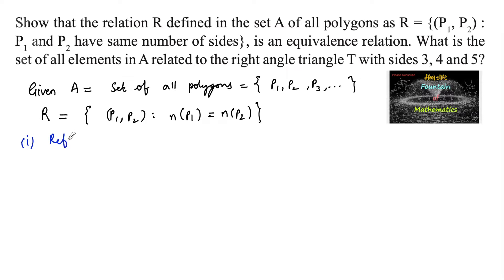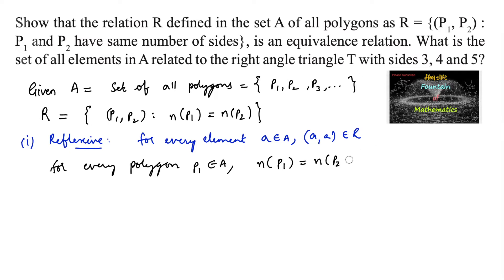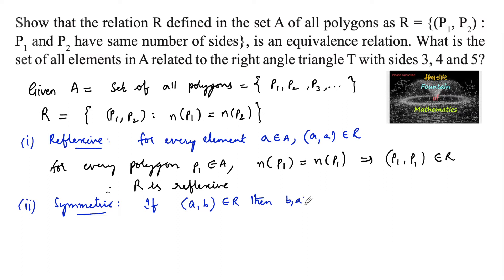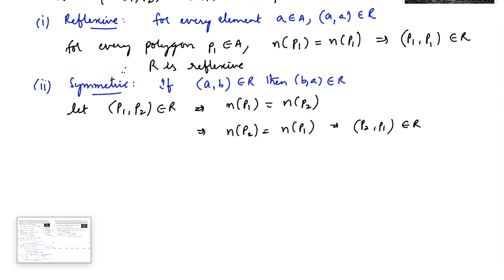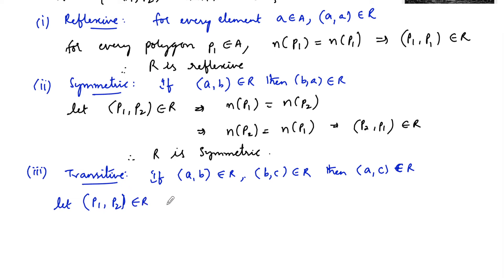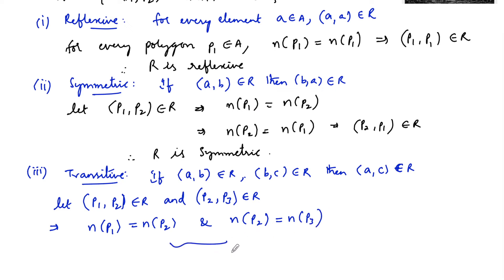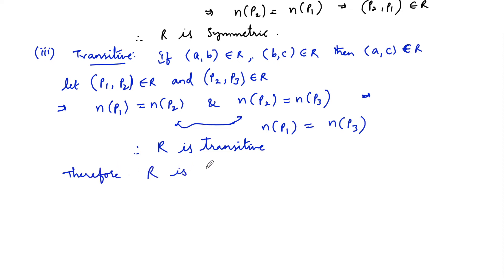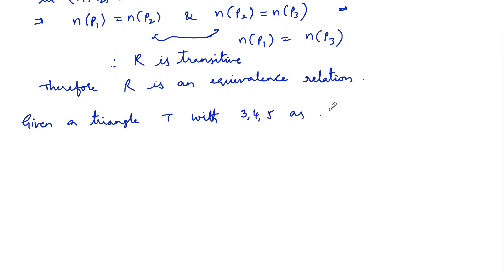Show that each of the Relation R in set A of all polygons as R={(P1,P2):P1 &P2 have same number of